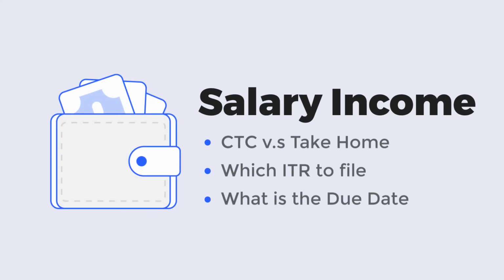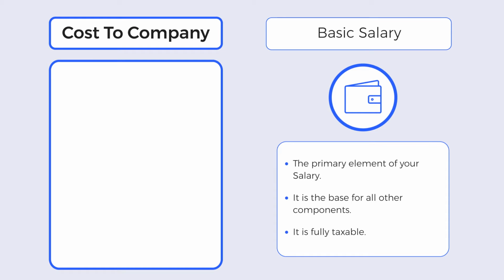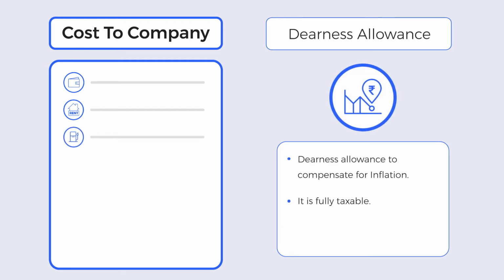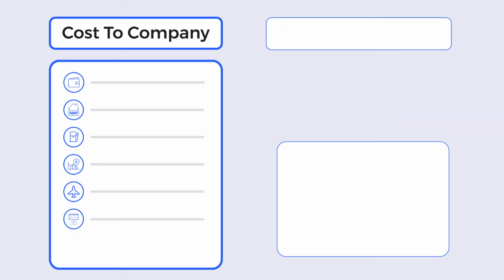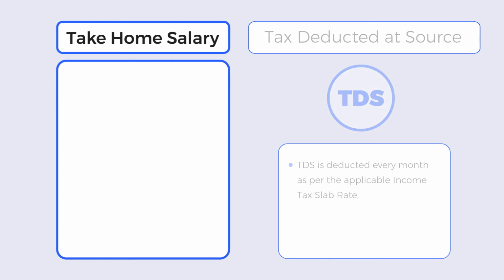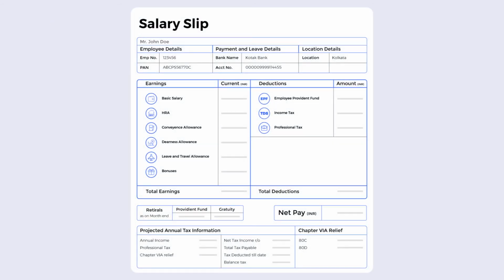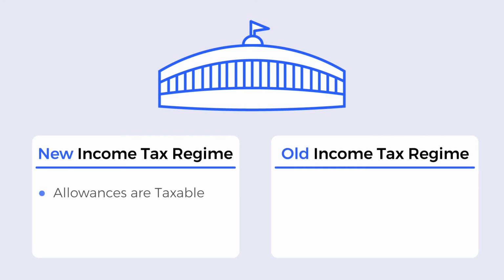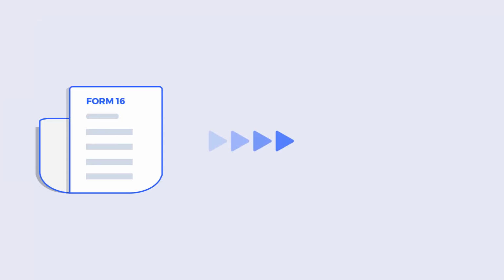Salary Income : CTC v/s Take Home Salary, Component, Salary Slip, Taxability, ITR Form & Due Date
Over half of income tax returns filing during the assessment year are filed by salaried individuals i.e. ITR 1. Out of the estimated 6.6 cr Income tax returns filed for FY 2018-19, 3.3cr are estimated to be ITR 1s.
For Income Tax purposes, Incomes are divided into 5 income heads. This video explains everything you need to know about Salary Income.
How is CTC (Cost to Company) Salary different from Take Home Salary?

What are the components of the CTC Salary?

Perquisites and Bonuses
What is deducted from CTC to come to arrive at your Take Home Salary?
What is the Salary Slip?
What are the key takeaways from budget 2020 for salaried individuals?
Which Income Tax Return Form to file for Salary Individuals?
What is the Due Date to file ITR?

You can upload your Form 16 and file your ITR on Quicko for free.

This video is made with love. We are on a mission to simplify taxes for all.